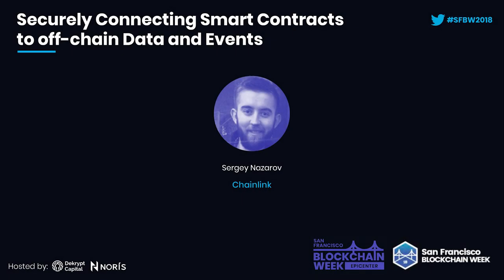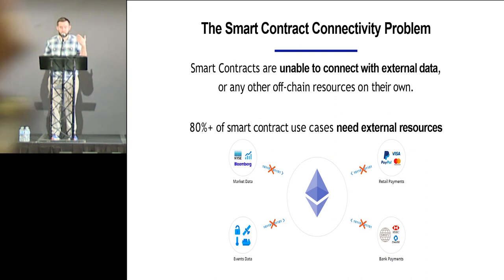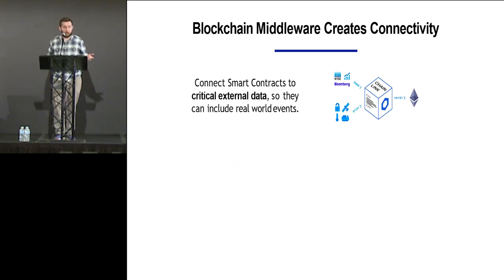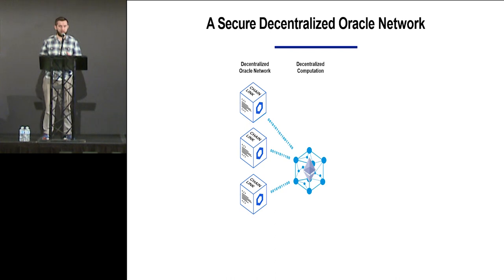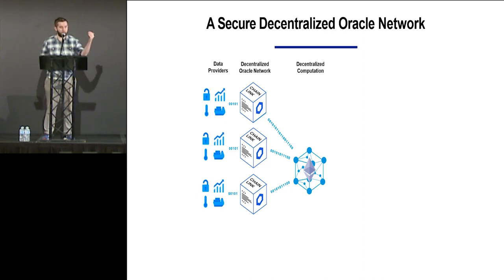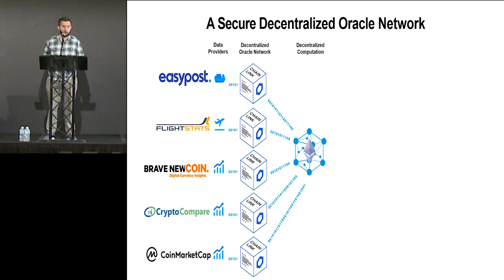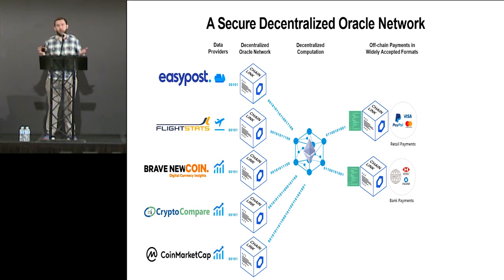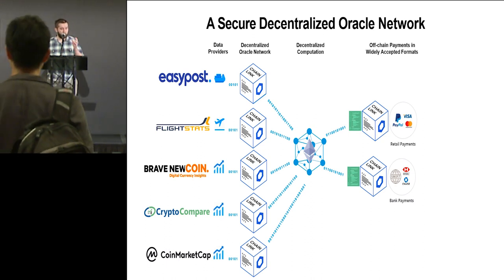Securely connecting Smart Contracts to off-chain data and events - Sergey Nazarov (Chainlink)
Smart contracts provide the ability to execute tamper-proof digital agreements. However, in order to maintain a contract’s overall reliability, the inputs and outputs to the contract also need to be secure. In this talk, we’ll define and examine what makes a secure oracle mechanism reliable enough to be used by smart contracts for external data delivery, access to web APIs and off-chain payments. We’ll review the security risks and failure scenarios to avoid when using oracles and share how developers should set up methods to maximize success. We’ll look at how a decentralized oracle network can make oracle mechanisms more secure. Finally, we will present an in-depth approach that applies additional layers of security through the use of Trusted Execution Environments and cutting edge approaches such as TownCrier.